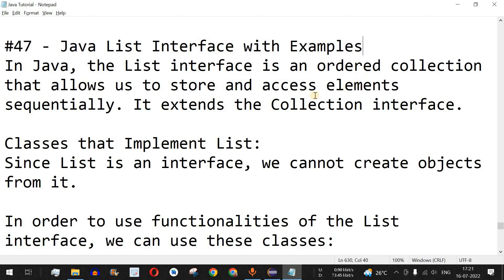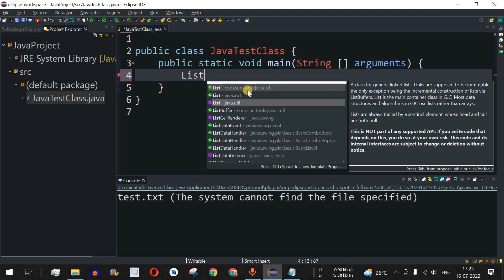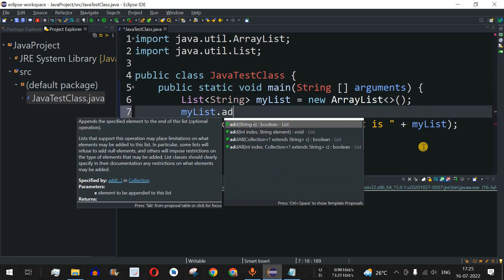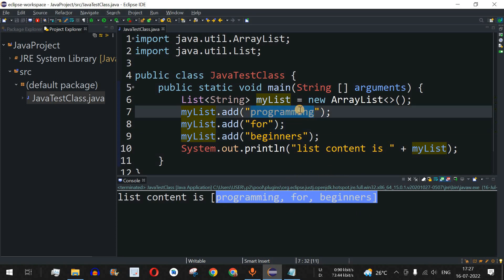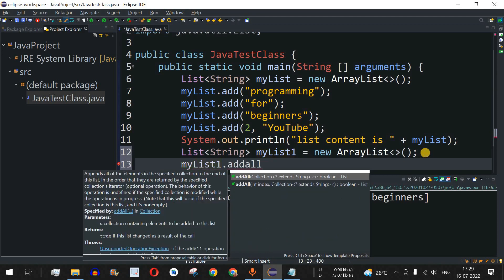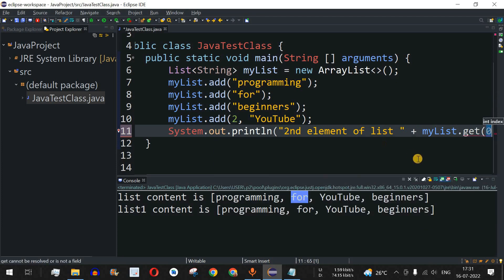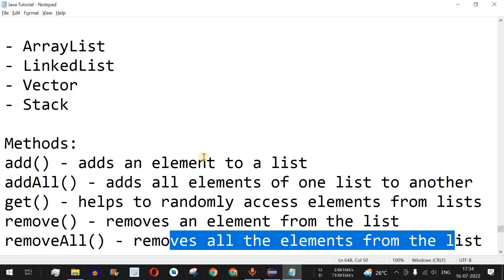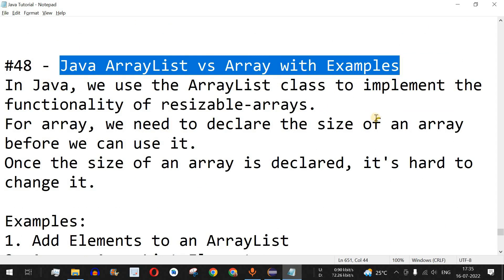Java Tutorial #47 - Java List Interface with Examples (Collections)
In this video by Programming for Beginners we will learn Java List Interface with Examples, using Java Tutorial videos.

In Java, the List interface is an ordered collection that allows us to store and access elements sequentially. It extends the Collection interface.

Classes that Implement List:
Since List is an interface, we cannot create objects from it.

In order to use functionalities of the List interface, we can use these classes:

- ArrayList
- LinkedList
- Vector
- Stack

Methods:
add() - adds an element to a list
addAll() - adds all elements of one list to another
get() - helps to randomly access elements from lists
remove() - removes an element from the list
removeAll() - removes all the elements from the list